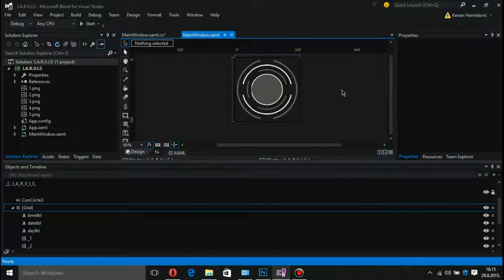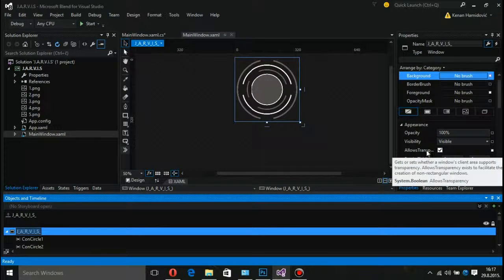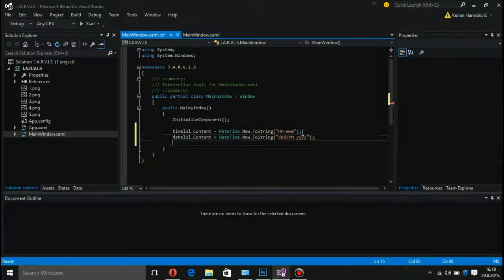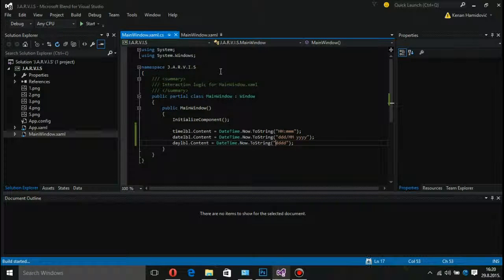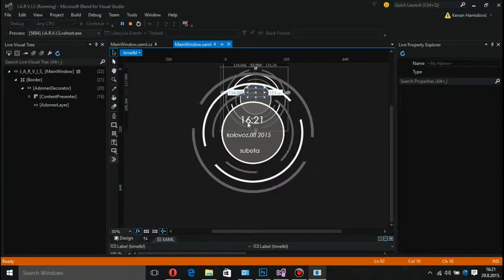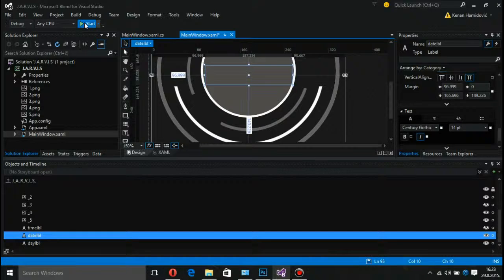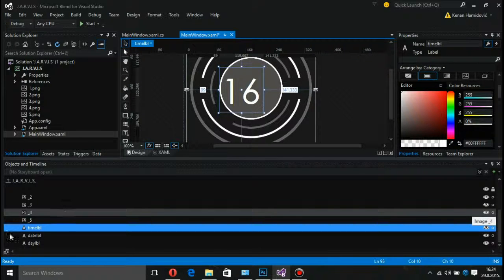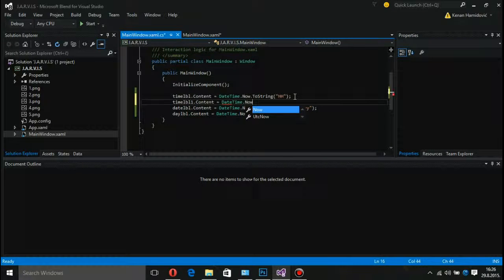7# J.A.R.V.I.S. Tutorial - 4# Design and animation